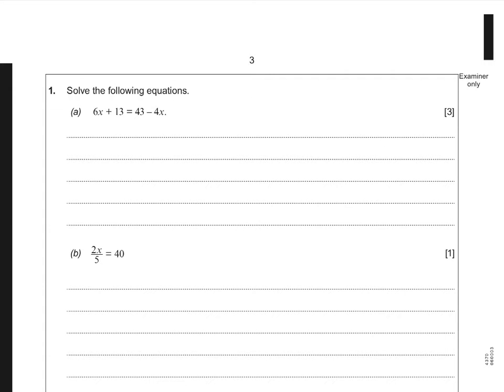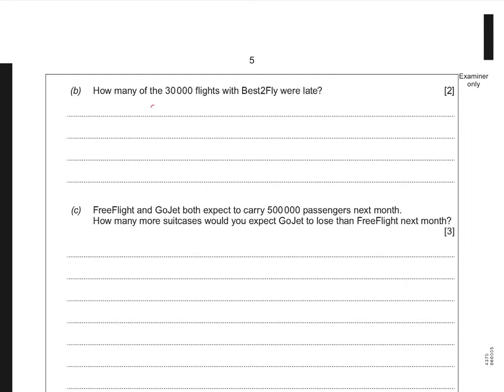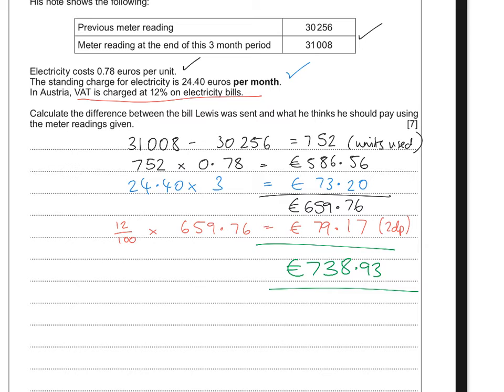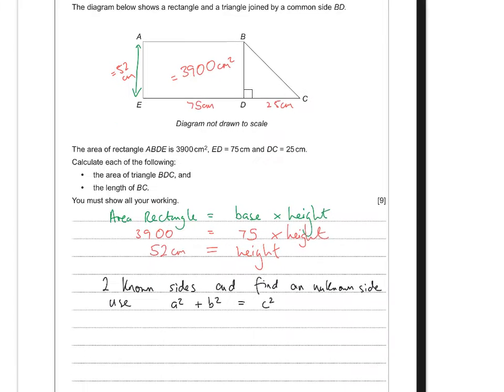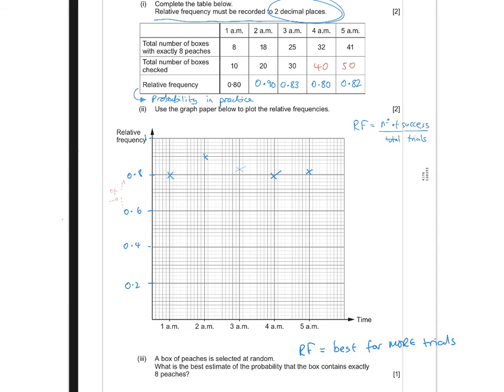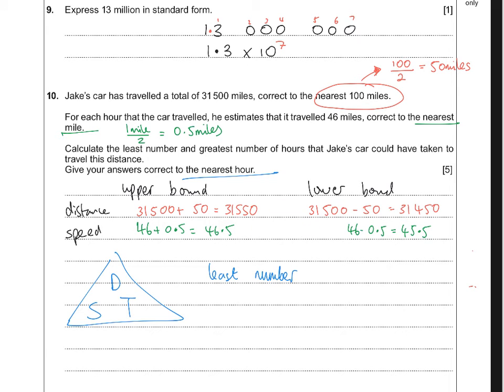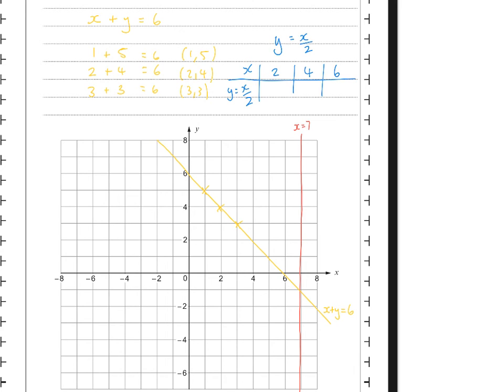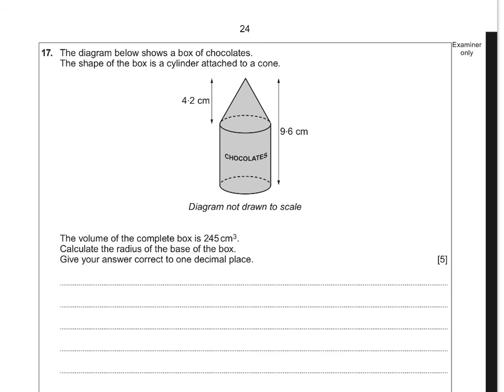Easter 2016 WTM paper 2